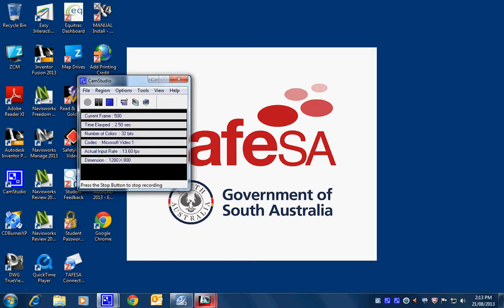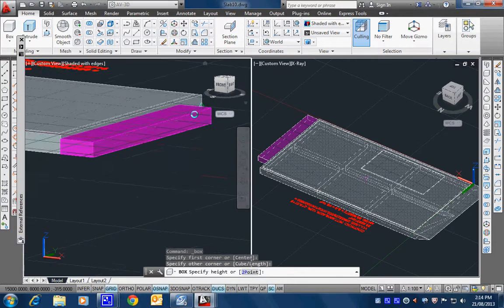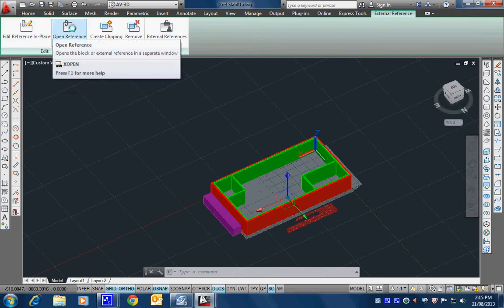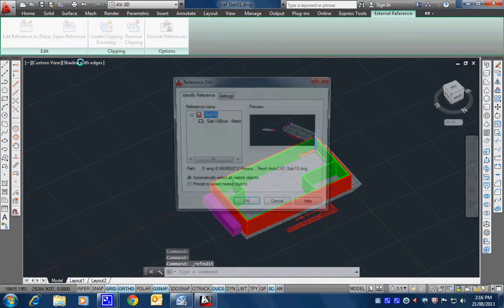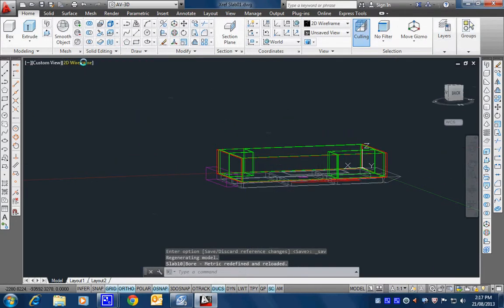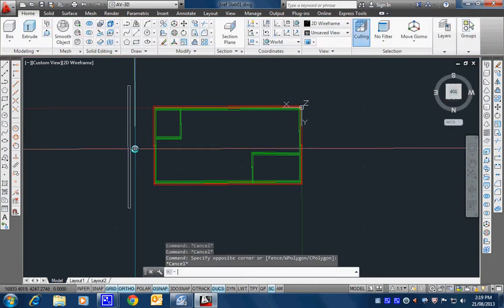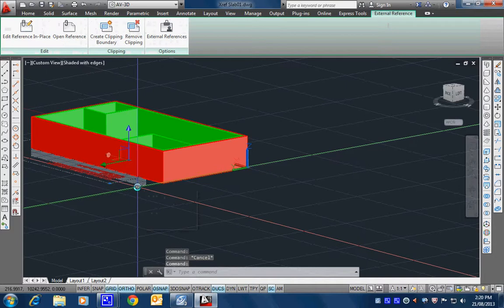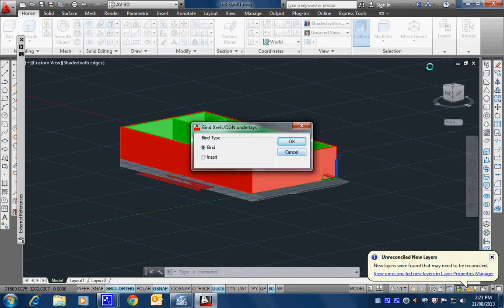2013 Sem 2 BIM Week 03d Project 2